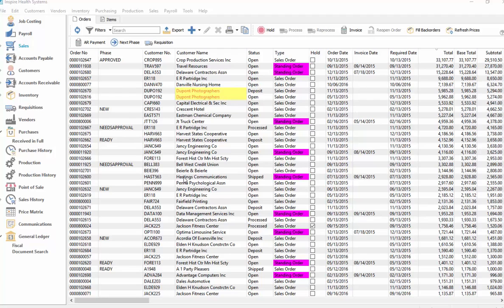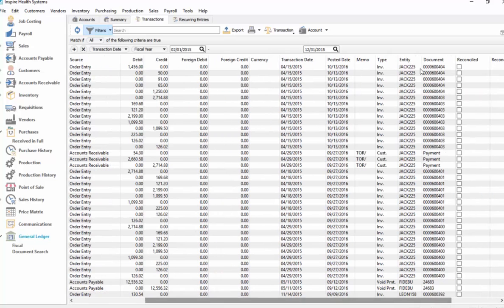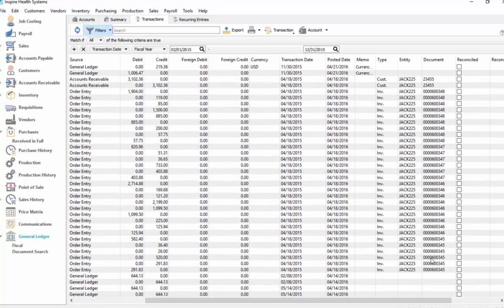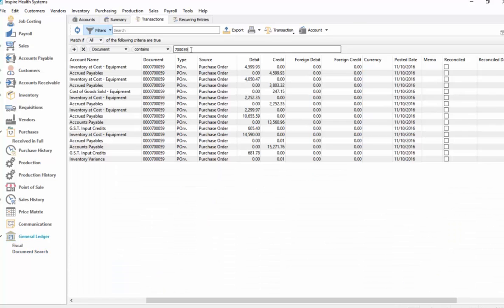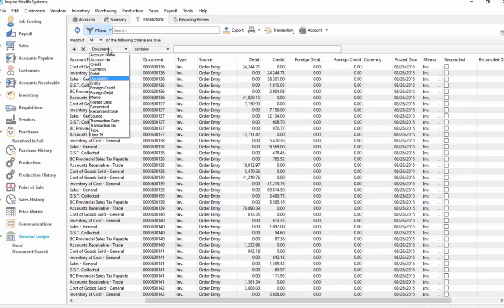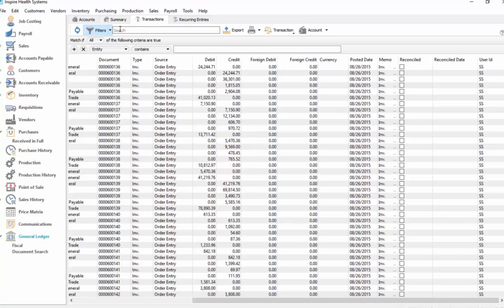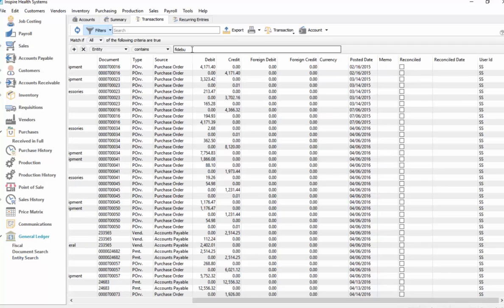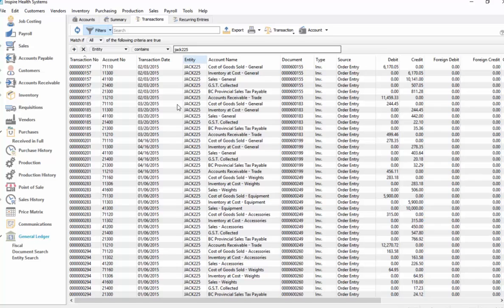Using Filters to Find GL Transactions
An easy way to find GL transactions in Spire.